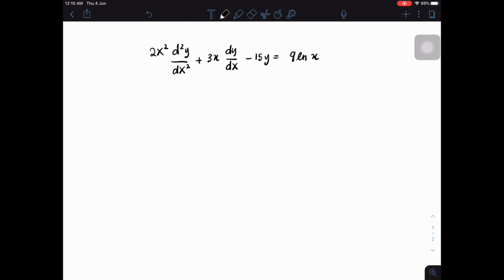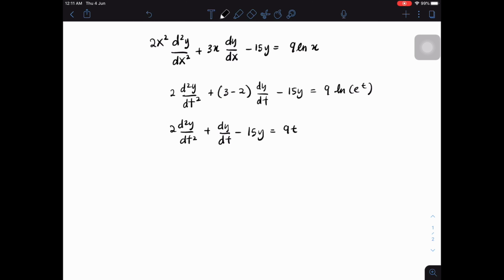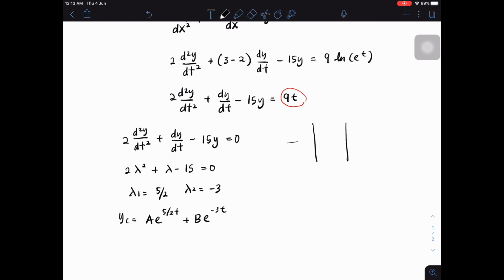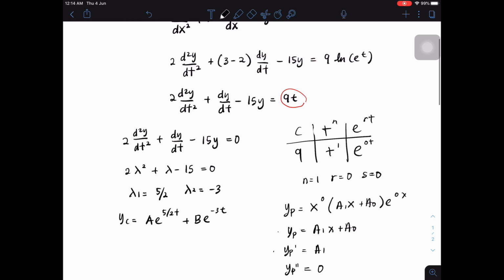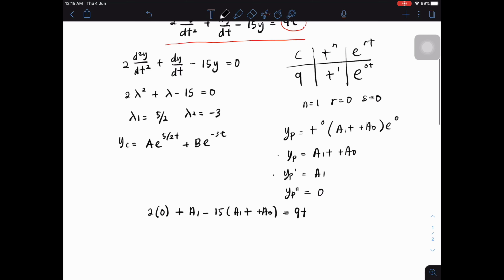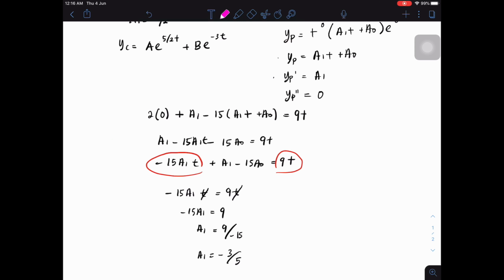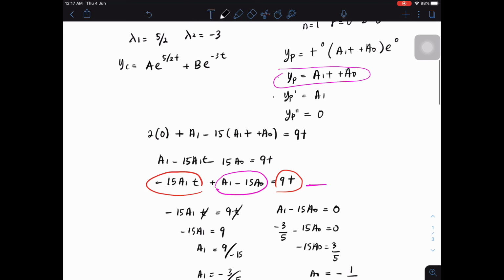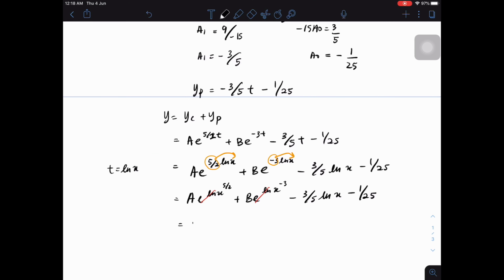Ordinary Differential Equations - Euler Equation (Exercise 2)